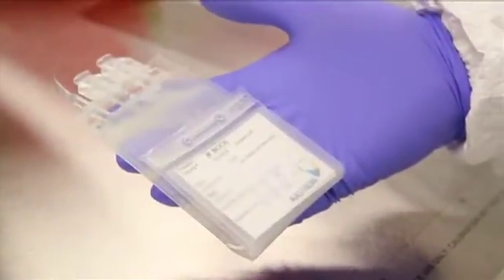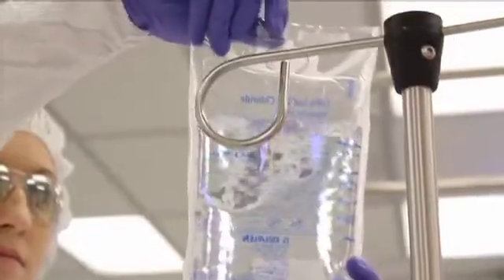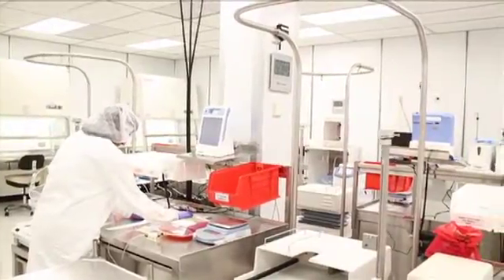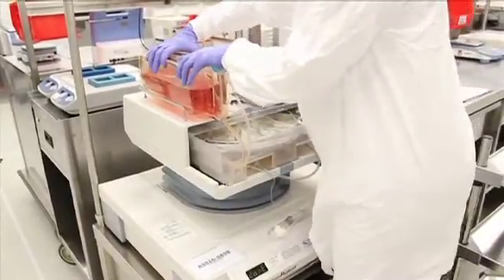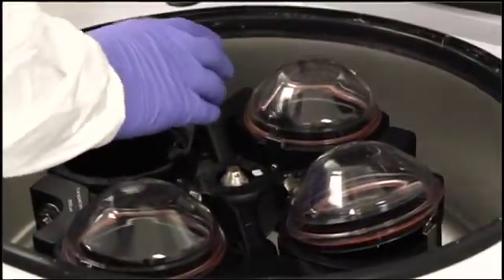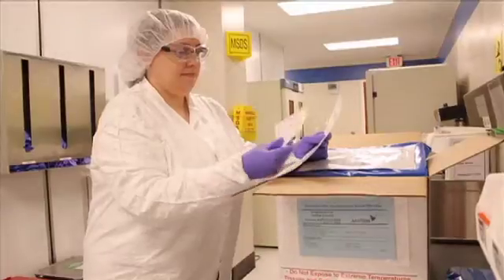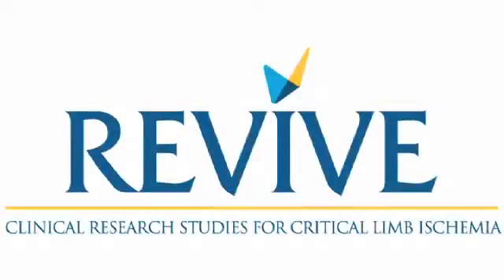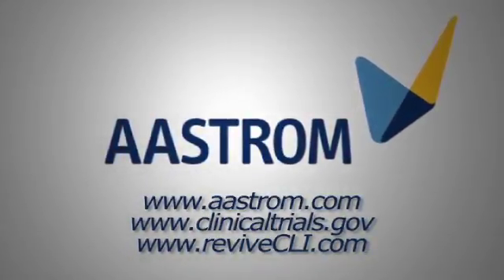Ixmyelocel-T: Patient-specific Multicellular Therapy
Ixmyelocel-T is an investigational, patient-specific cell therapy in development at Aastrom for the treatment of severe, chronic cardiovascular diseases. It is derived from a patient's own bone marrow, which is collected by a physician and then processed at Aastrom.  This short video explains this process and summarizes the latest clinical study of ixmyelocel-T in patients with critical limb ischemia.